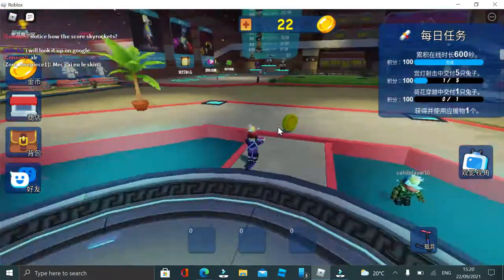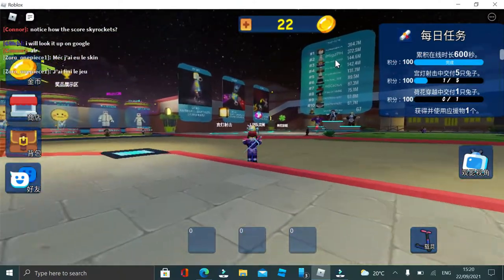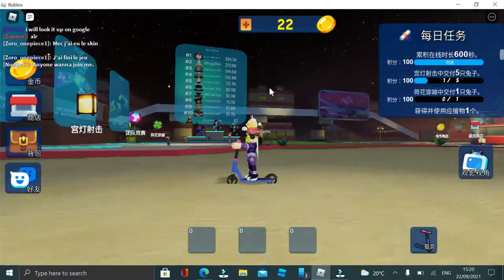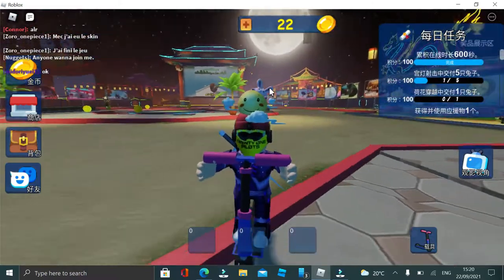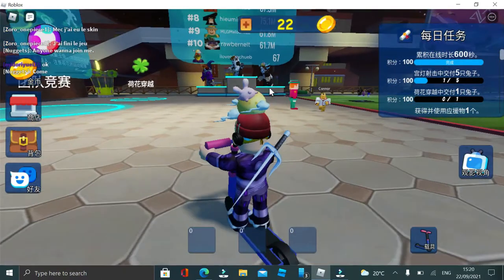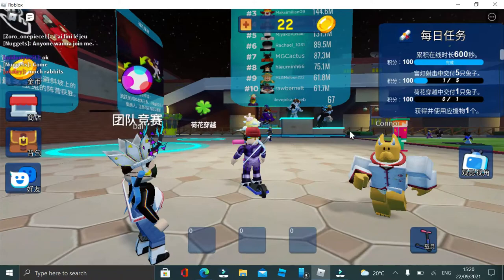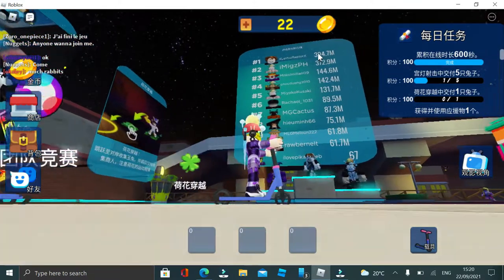How to get points ALOT faster in Roblox 抓兔子大PK (Event) (PC only) (PATCHED)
This glitch may be patched. But give it a try! It won't hurt.